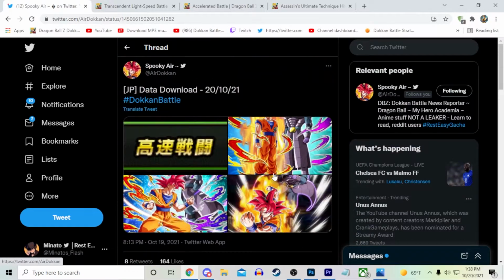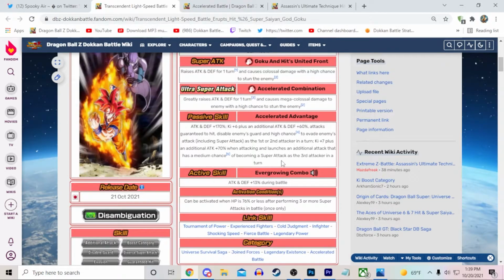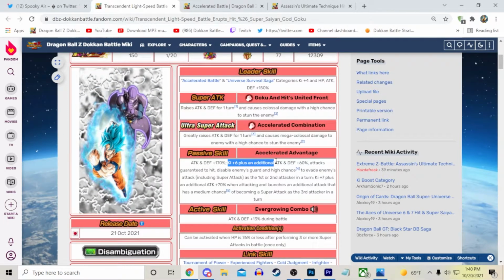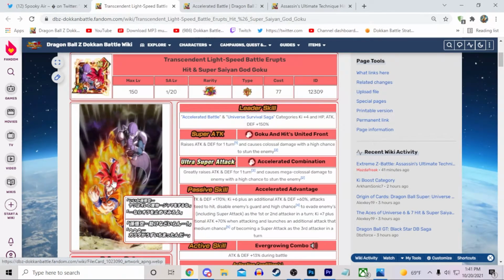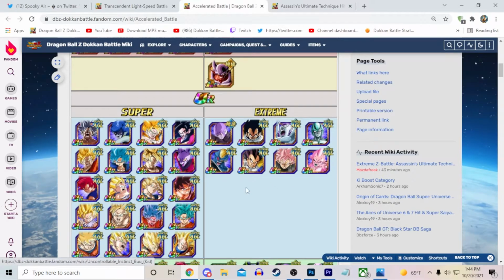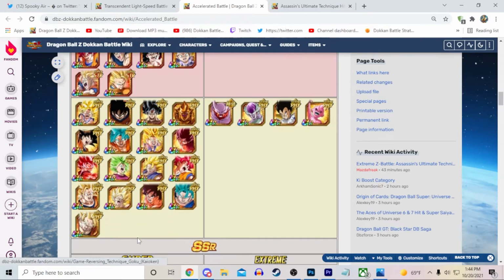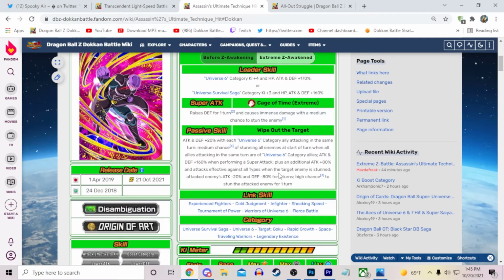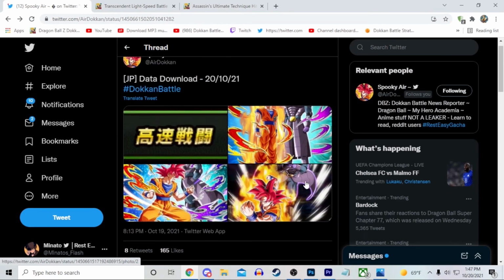LR SSJ GOD GOKU AND HIT JP DATA DOWNLOAD 10/20/2021! (DOKKAN BATTLE)